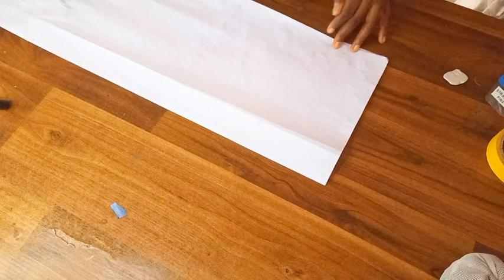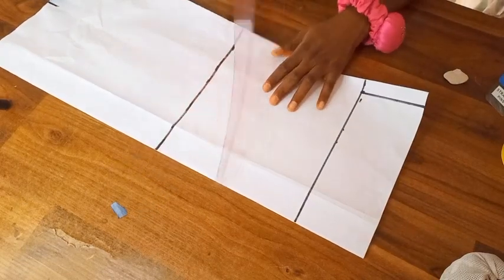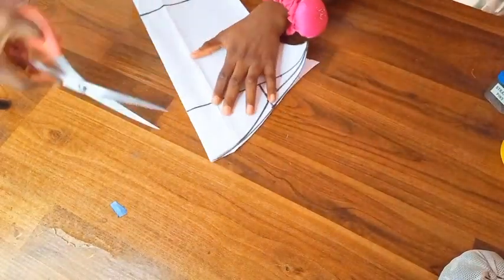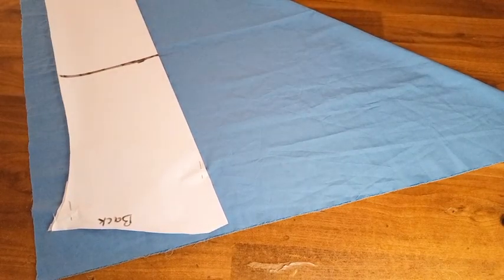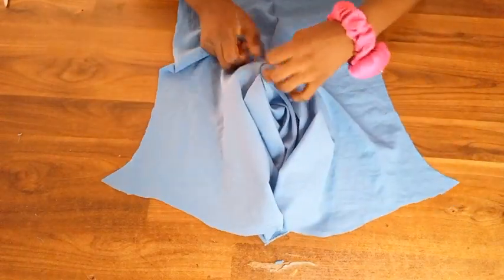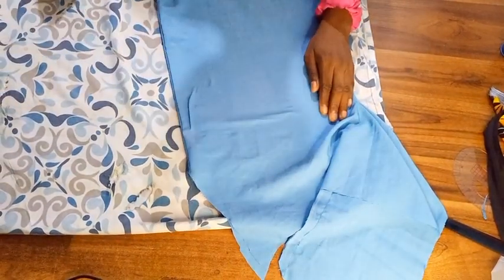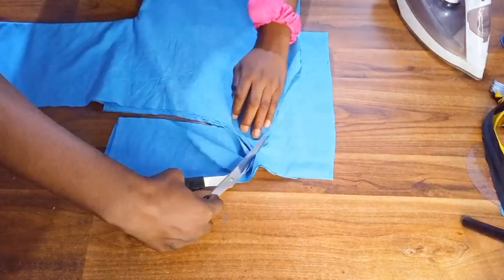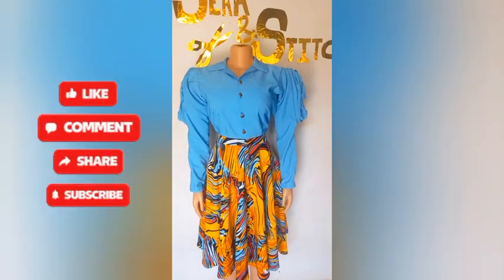How to cut and sew the Veekee James's rose petal Origami sleeve.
This video gives a detailed explanation on how to cut and sew the rose petal sleeves using the pattern drafting/Origami technique.